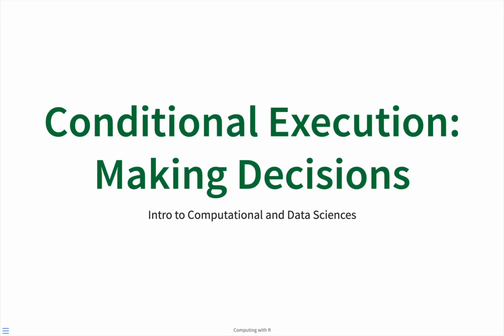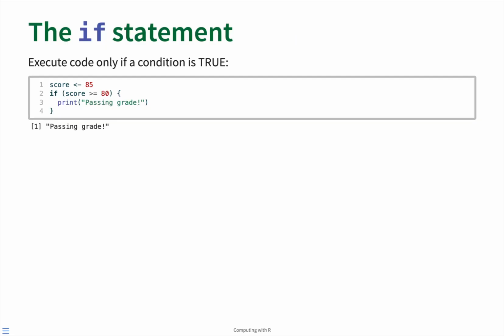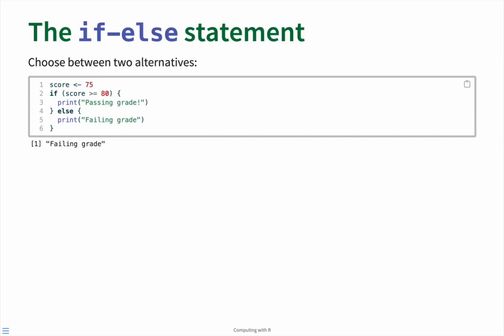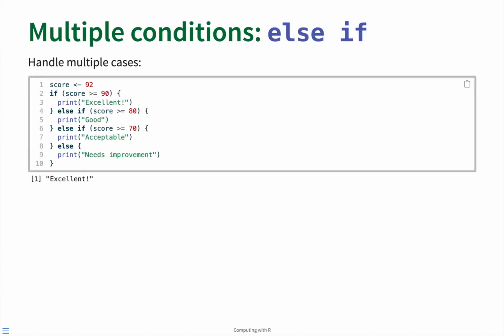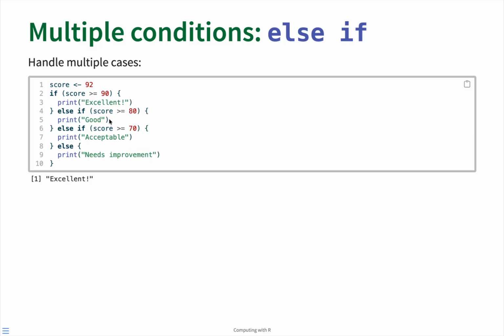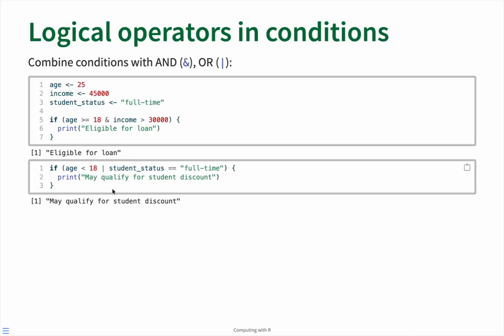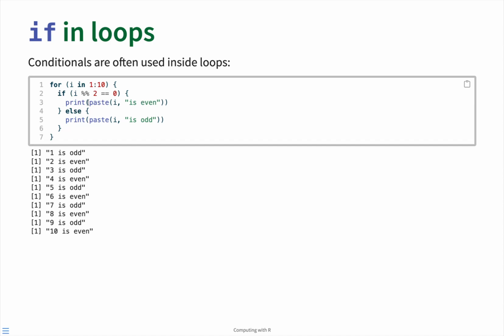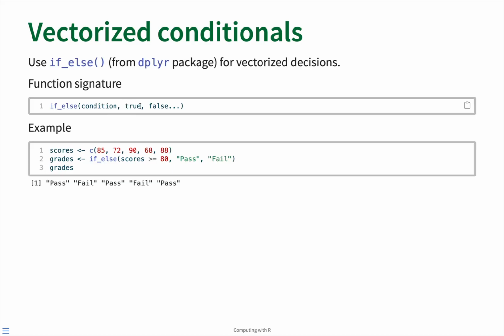Conditional Execution: Making Decisions